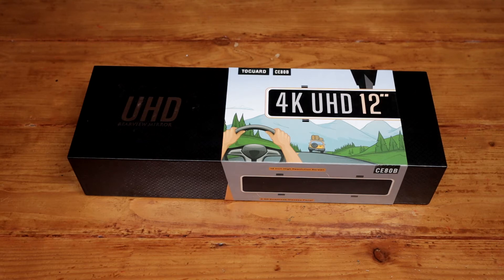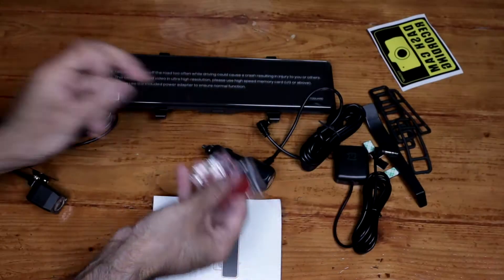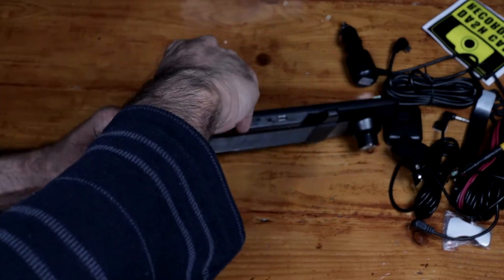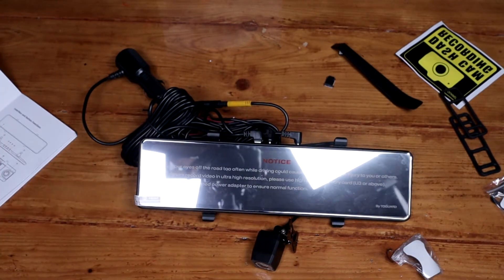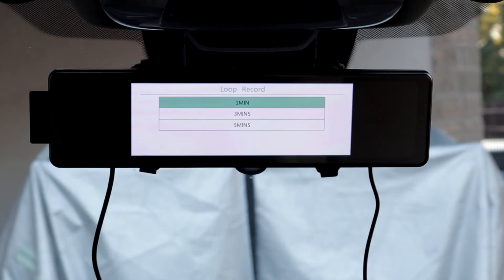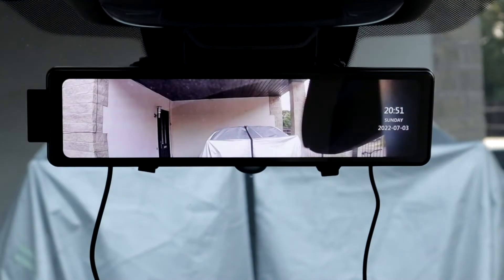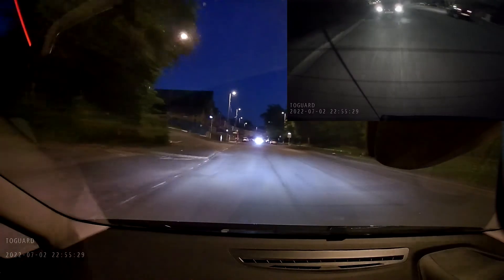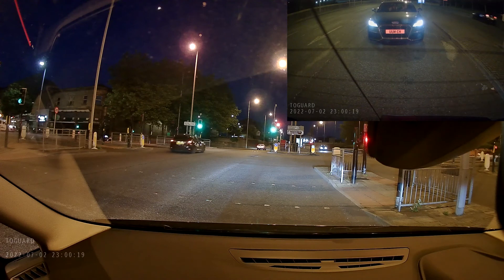TOGUARD CE80B 4K Mirror Dash Cam Unboxing & Review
Toguard CE80B 4K Mirror Dash Cam, GPS Full Touch Screen 12" Voice Control Backup Camera

Product provide by manufacturer, all opinions are my own.